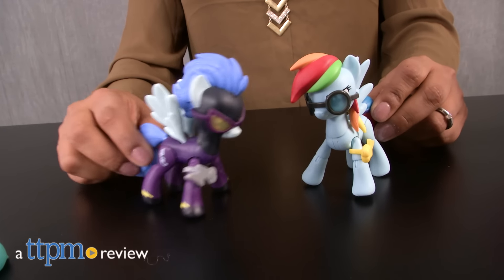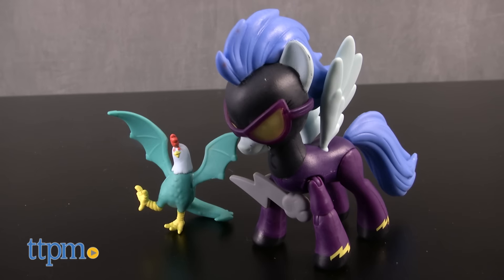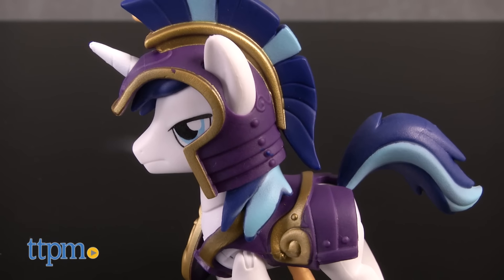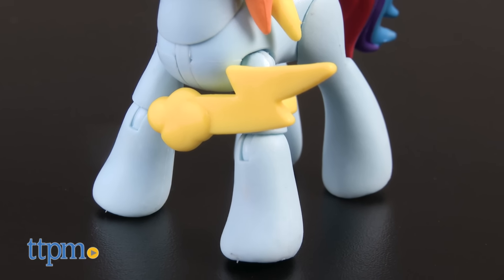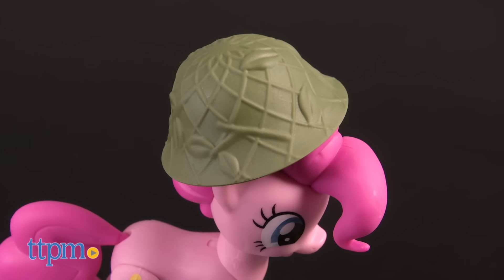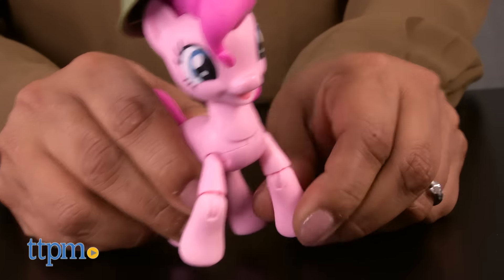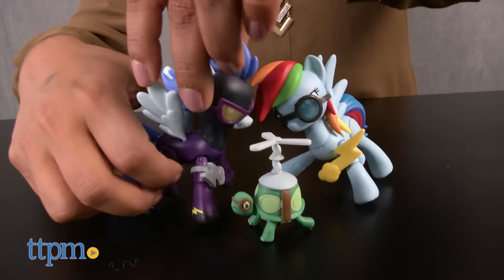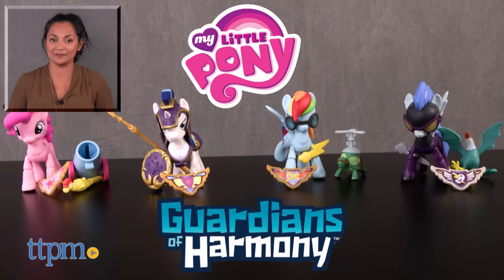My Little Pony Guardians of Harmony Pinkie Pie, Shadowbolts, Rainbow Dash & Shining Armor by Hasbro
My Little Pony: Guardians of Harmony figures from Hasbro! Rainbow Dash, Shadowbolts, Pinkie Pie, and Shining Armor! Each figure includes badge and accessories! The ponies are all here and ready for battle in these cute and fully articulated figures right out of the TV show, My Little Pony: Friendship Is Magic! Each sold separately.

Product Info: The My Little Pony: Guardians of Harmony Ponies from Hasbro have an all-new updated look based on the show My Little Pony: Friendship Is Magic. From the set we have Shining Armor, Rainbow Dash, Shadowbolts, and Pinkie Pie. Shining Armor is captain of the royal guard and is decked out in white and purple with a helmet and body armor, shield, and lance. Equipped with her goggles and lightning bolt sword for anything that comes her way, Rainbow Dash is ready for action and adventure with her pet turtle. The troublemaker pony Shadowbolts and sidekick Cockatrice are joining in on the action as well. Finally, our jokester Pinkie Pie is launching a rubber chicken from her cannon. Pinkie Pie is also wearing her camouflage helmet for protection and comes with a canon and rubber chicken. Each of these ponies are fully articulated and include one very special Guardians of Harmony badge just for you! Each figure is sold separately.